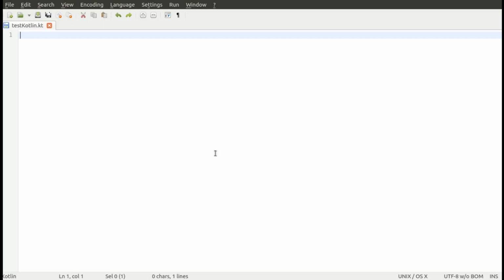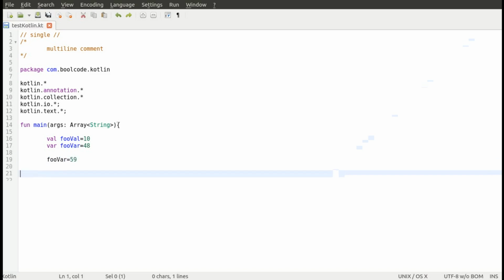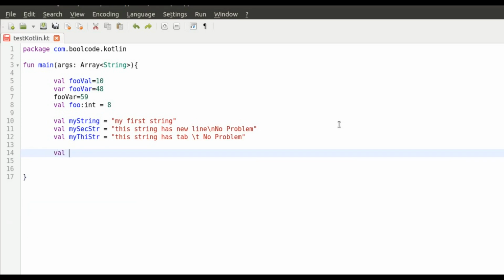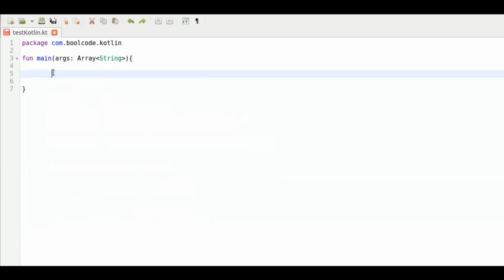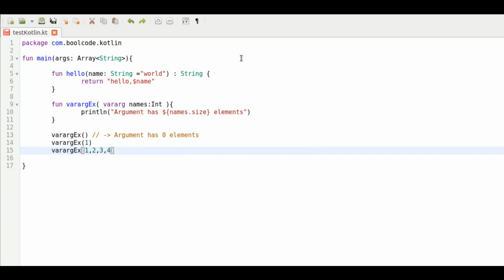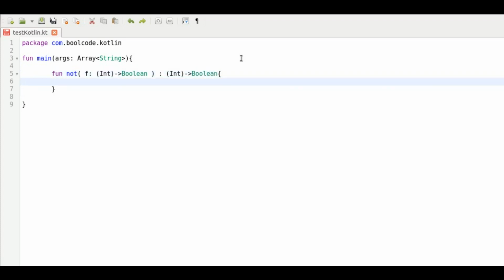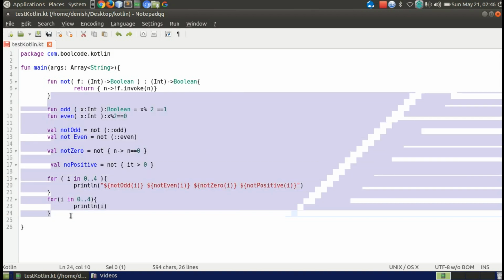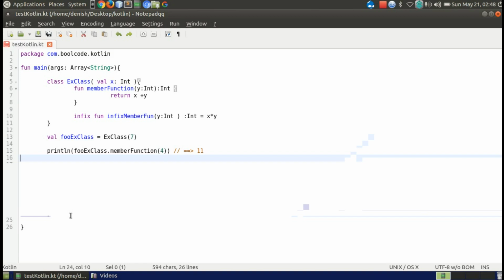learn kotlin in 30 minutes 2017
this video will teach basic of kotlin programming language in just 30 munites.